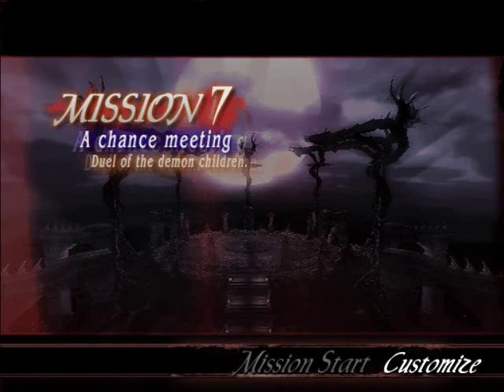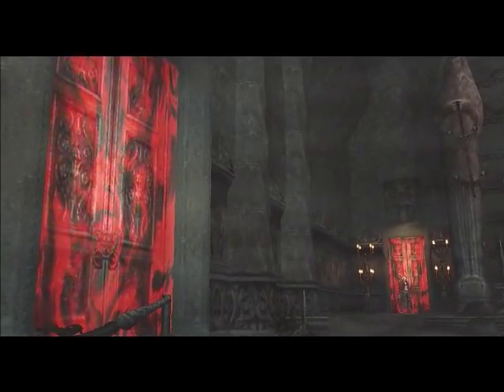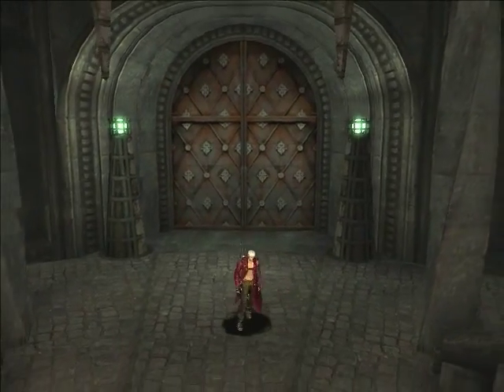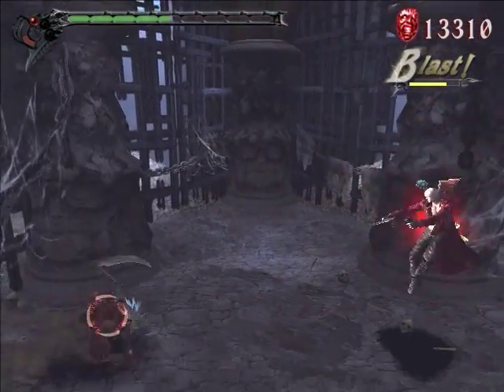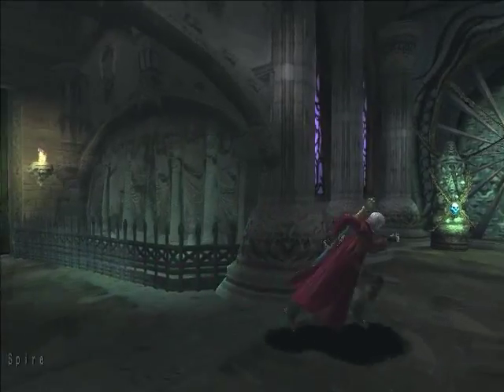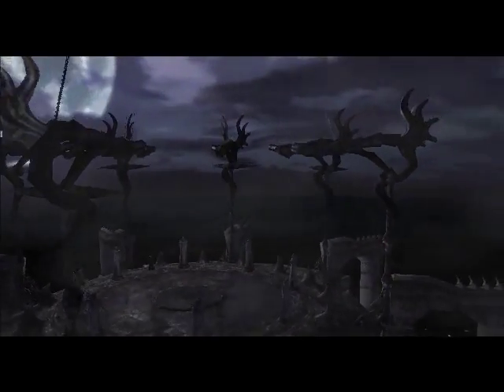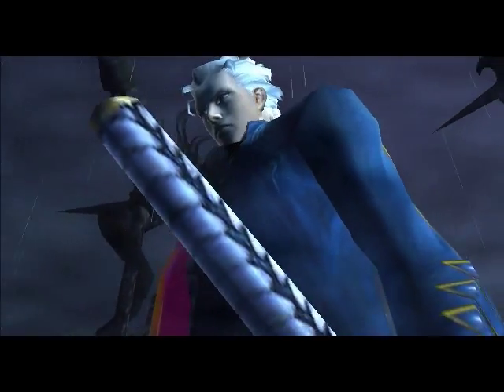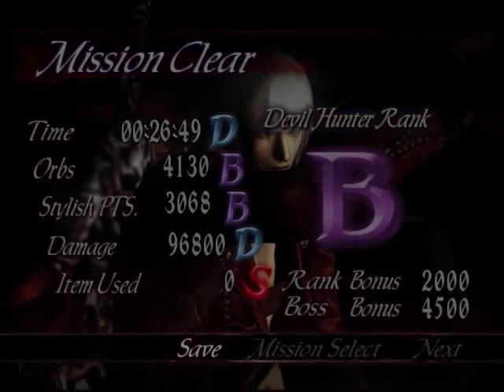Let's Play Devil May Cry 3 (PC) - Part 6 - Of Brothers & Swords.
Special thanks to Brandon Murphy for the handicap suggestion, and yamisionnach for the correction on the Force Edge.